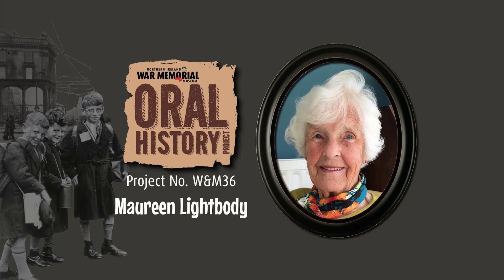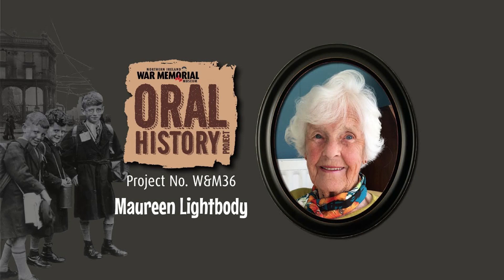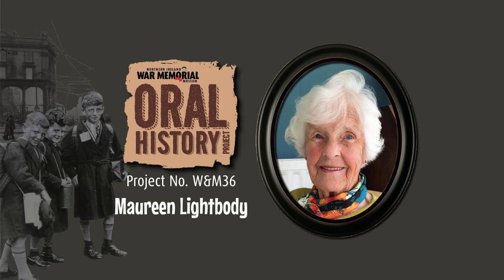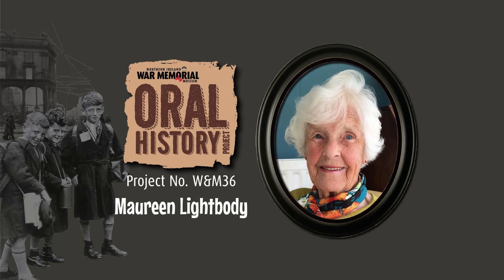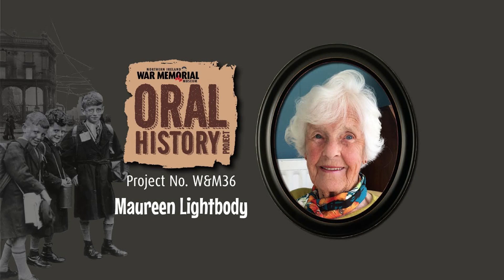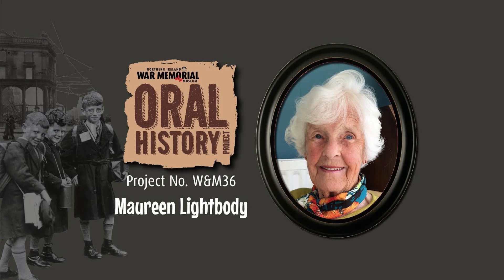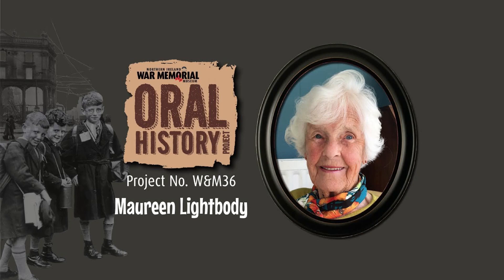NIWM Oral History Project - W&M36 Maureen Lightbody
Maureen (b.1925) joined the Women's Royal Naval Service (WRNS) in 1943 and worked in the Signals Office at Orlock Head, Bangor.

Clip Length: 5m 31s

Do you have memories of the Second World War?
If you or someone you know would like to share their story please contact our Oral History Project Coordinator, Michael Burns, by telephoning 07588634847 or emailing .

We'd love to hear your story.